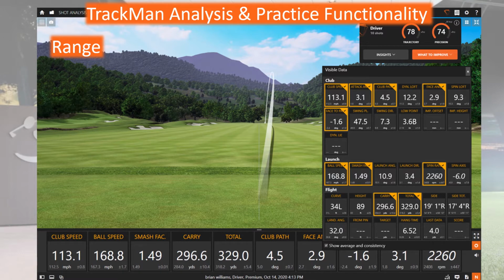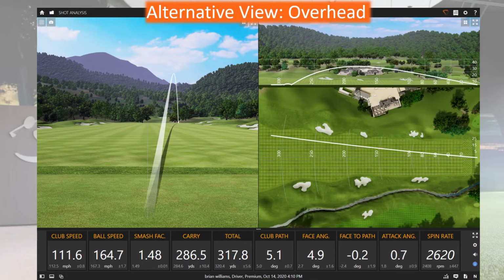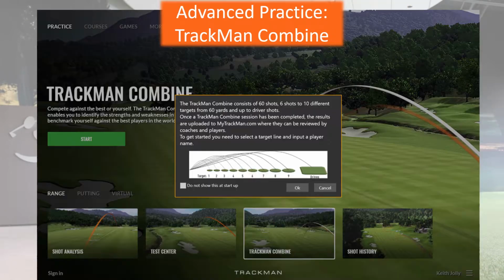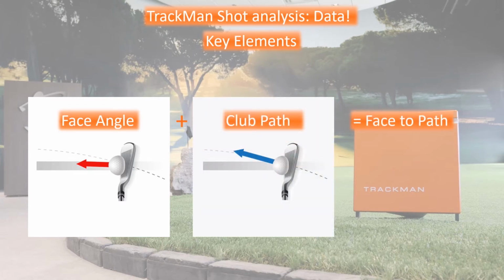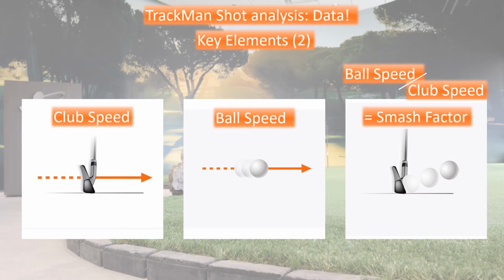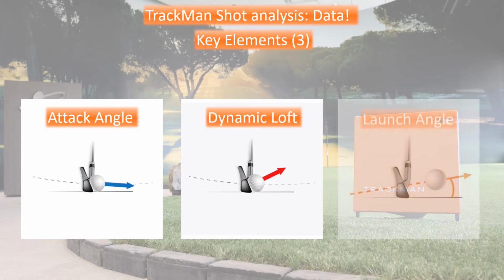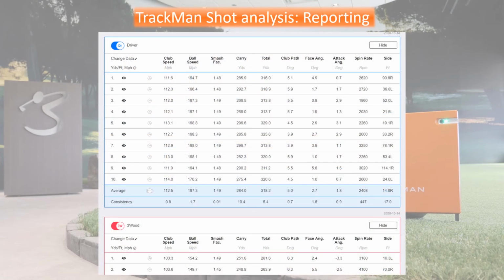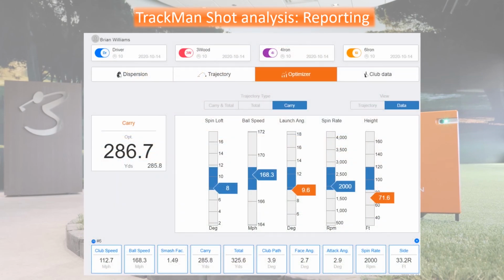Golf practice with TrackMan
A summary of TrackMan's analytics, practice environments & reporting.